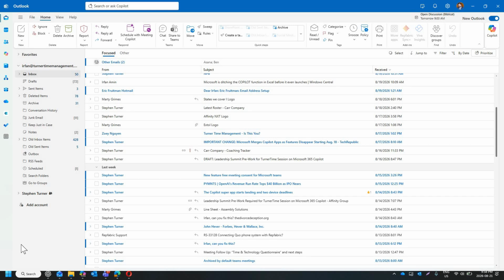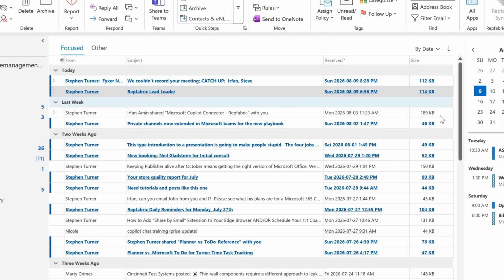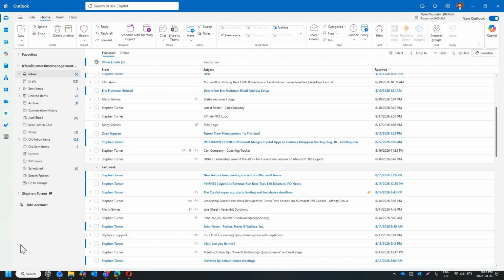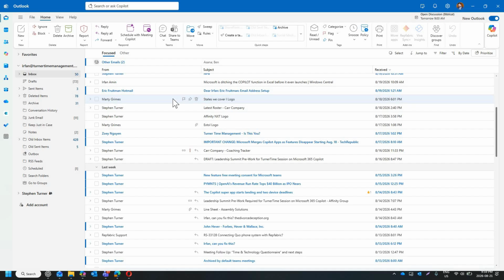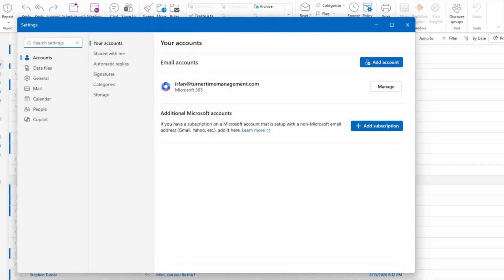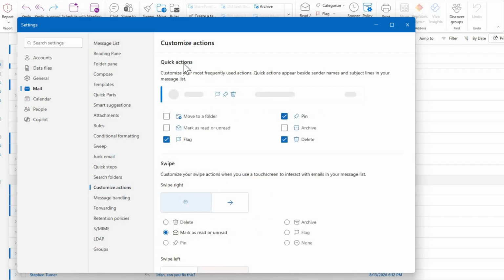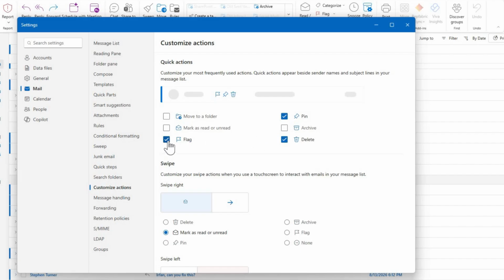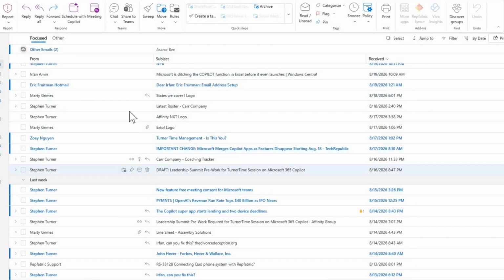How to Customize Quick Actions in New Outlook - TurnerTime tutorial